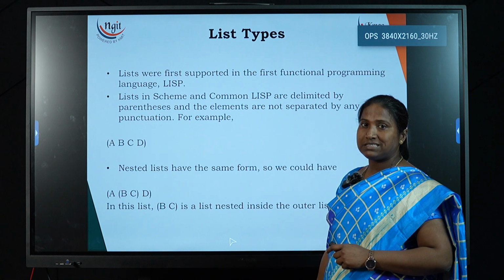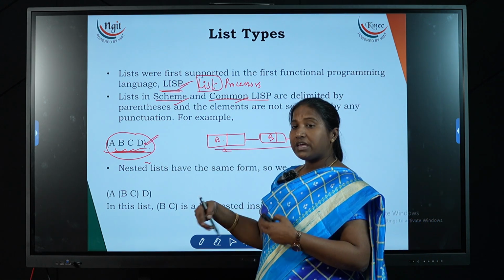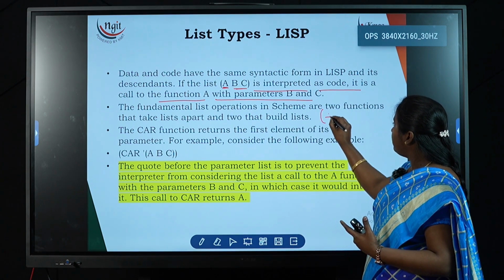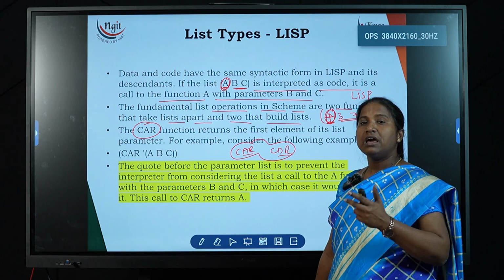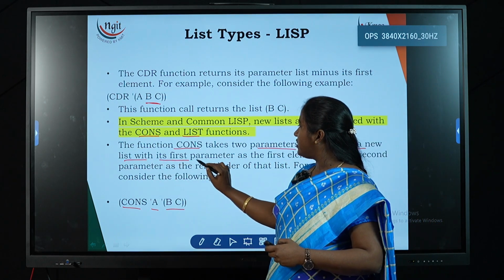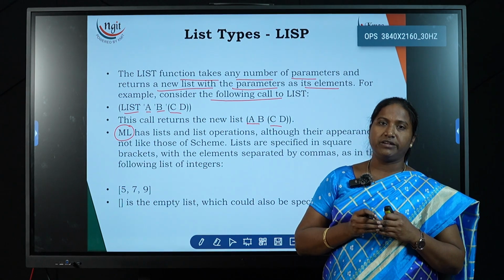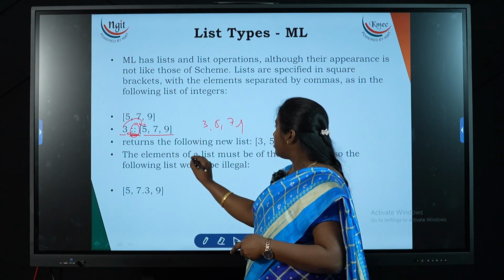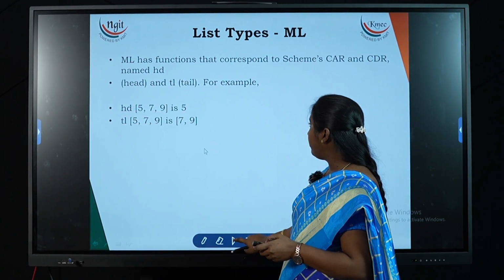2 8 2 Data Types List Type